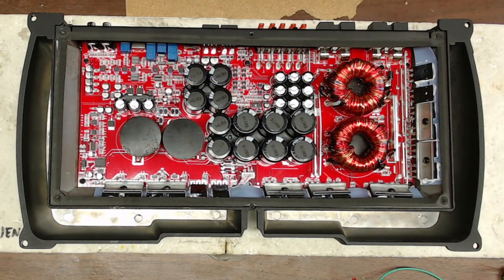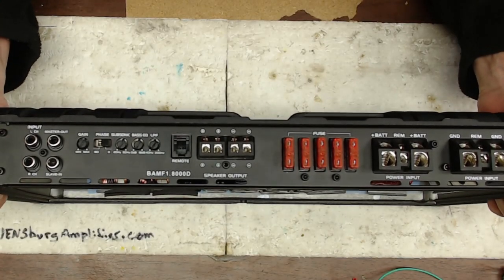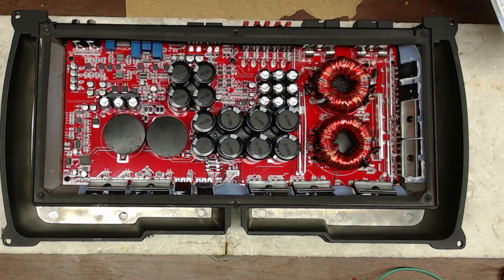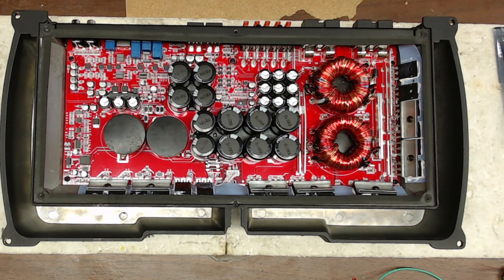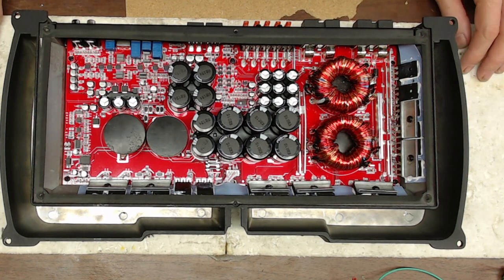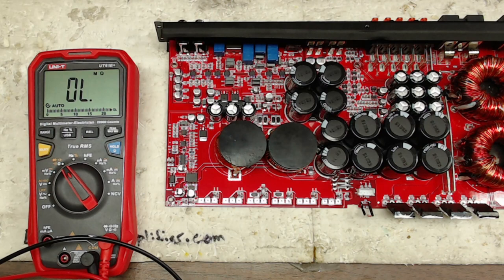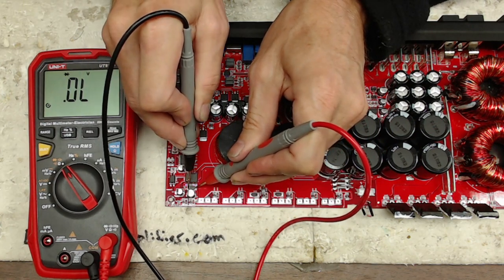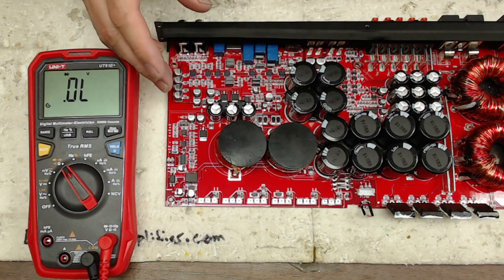Power Acoustic BAMF 8000.1D Class D Car Amplifier Repair and Upgrade Power Project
Hello all!
I purchased this Power Acoustic BAMF 8000.1D amplifier off of wish for around $70 in a non-working condition. The exterior of this amplifier is in excellent condition to my surprise.
At first, I was just going to replace the output transistors as a typical amplifier repair. Well, that is too boring so hold tight.
Here I used the IRFP90N20DPBF and the IRFP1405PBF transistors. I also had to replace the IRS2113 IC. I still have to run this through load testing but it is looking promising!